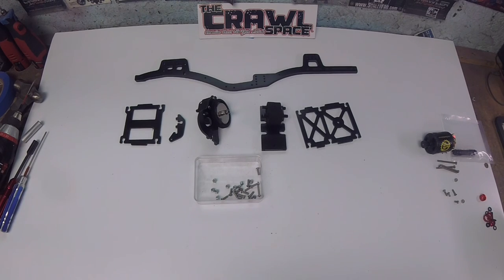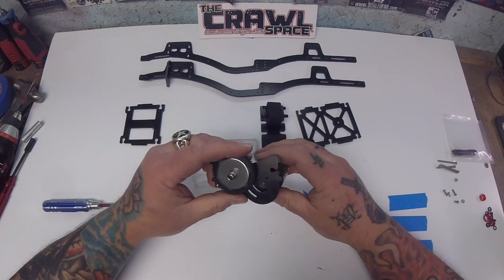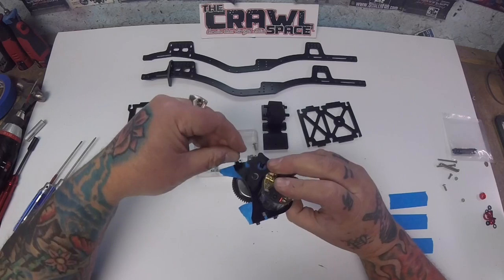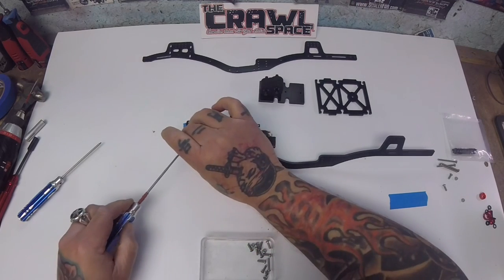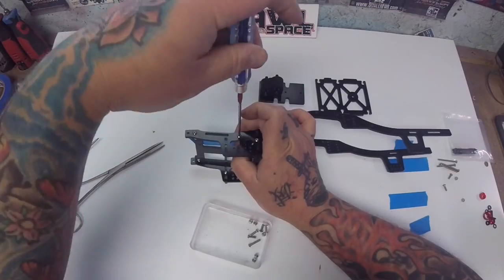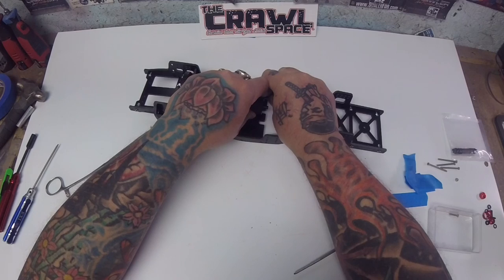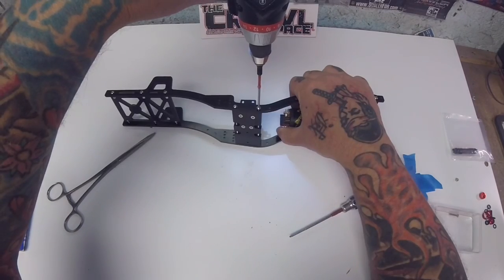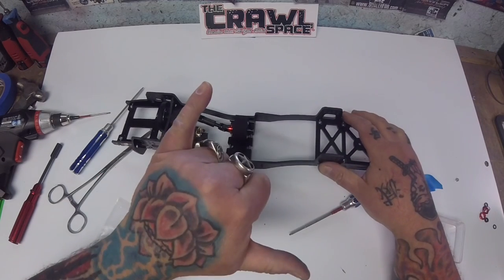Game Changer 4.2 complete assembly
This is the final video of the Game Changer 4.2 were all the assembled parts come together for the complete set-up.
I didn't shoot any video of putting the links together for the stage 3, you should be able to figure that out yourself ;)